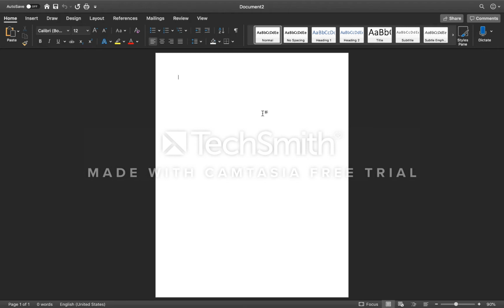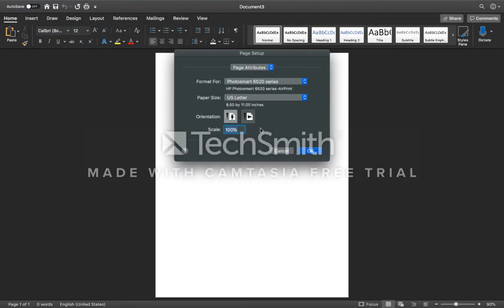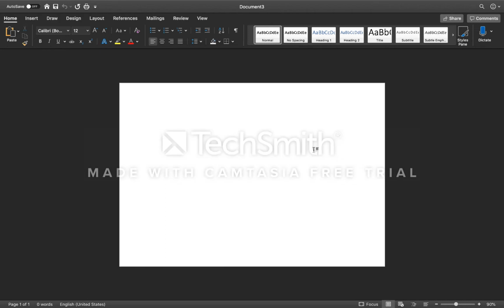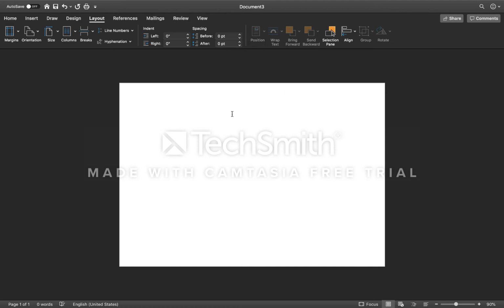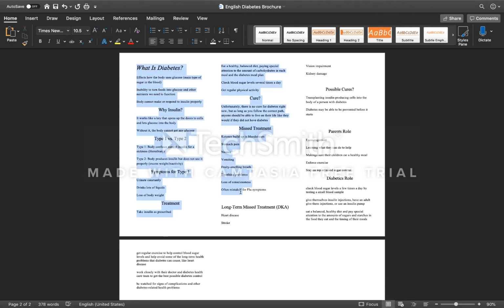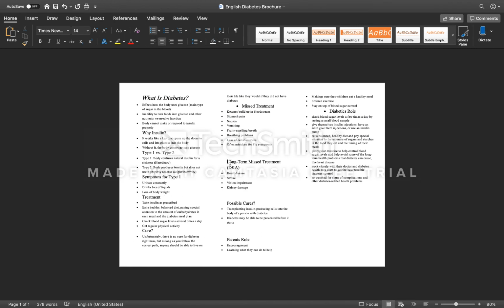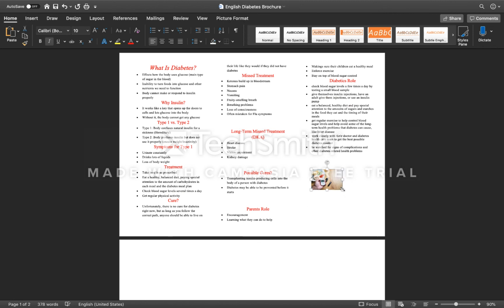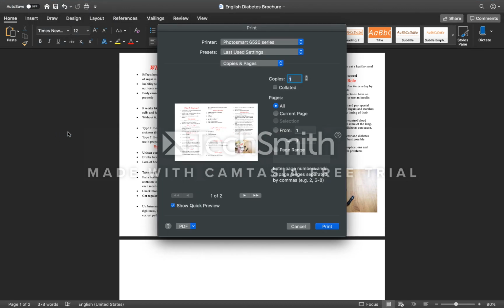Jake Carstensen English Screencast